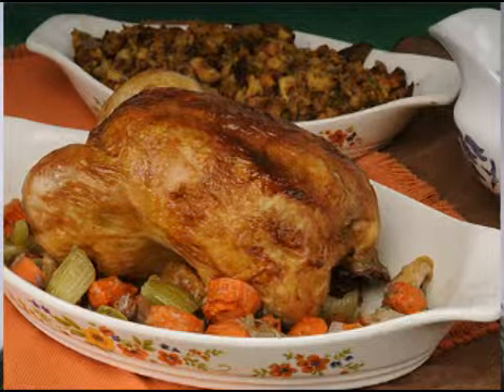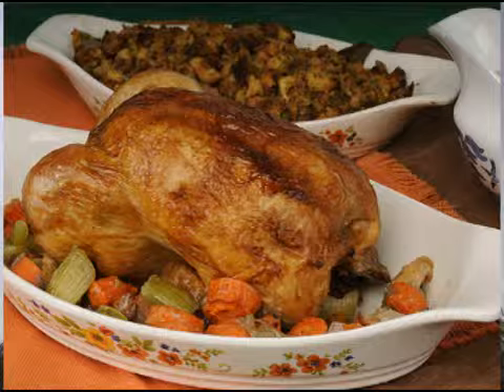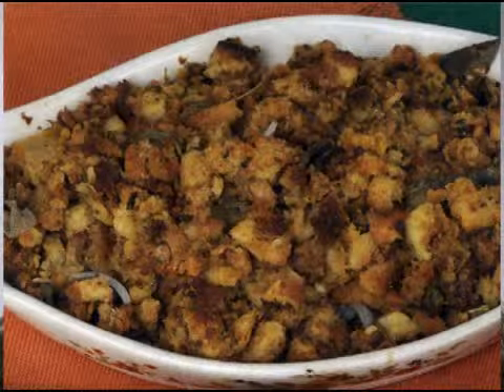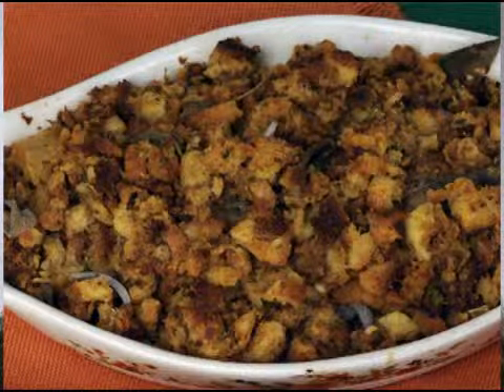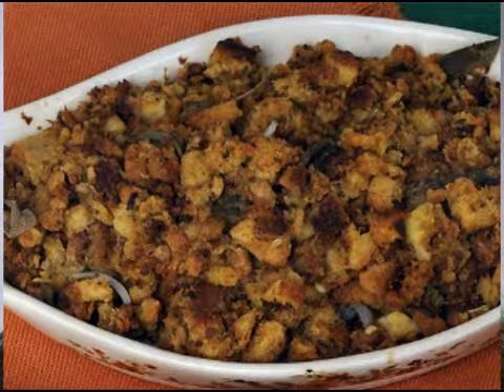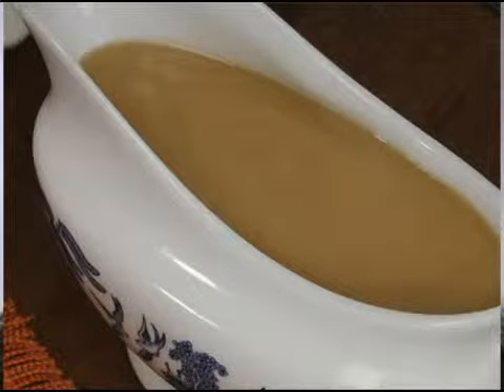Chef Stepp cooks for Thanksgiving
Chef Season Stepp talks about her Thanksgiving meal.